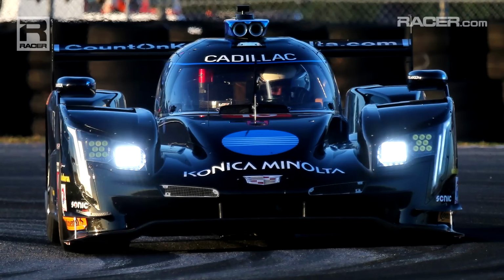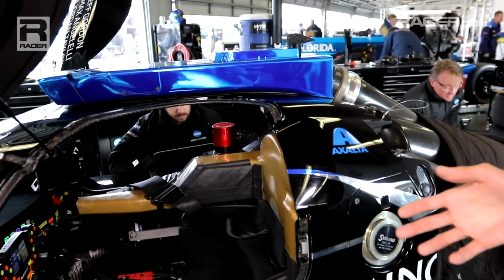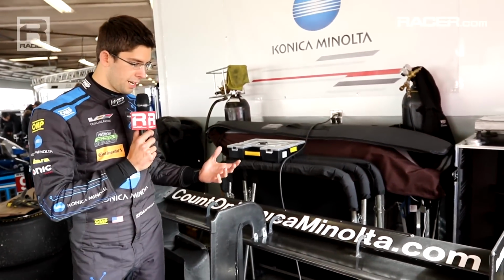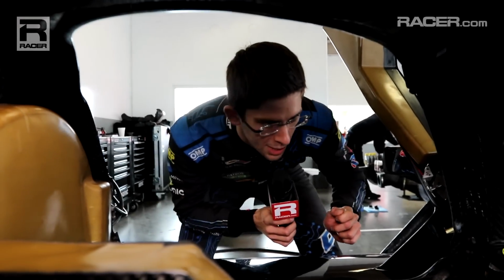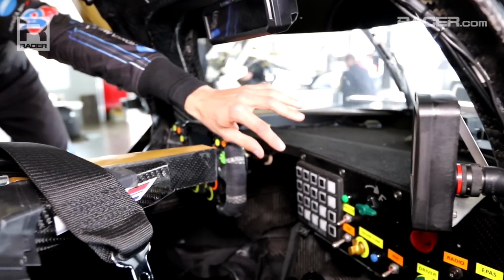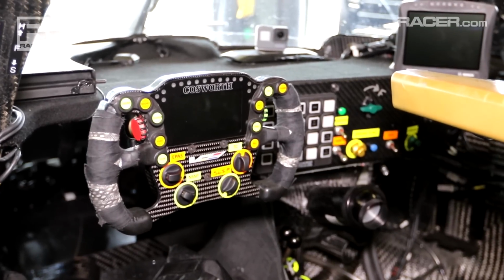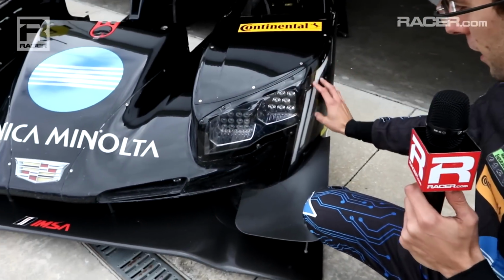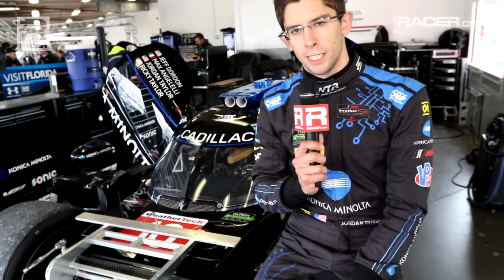IMSA: Cadillac DPi.V-R Tech Tour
Wayne Taylor Racing's Jordan Taylor takes you through an insightful technical tour of his new Cadillac DPi-V.R prototype ahead of its debut in the 2017 IMSA WeatherTech SportsCar Championship.

The 6.2-liter V8-powered rocket, dressed in the team's patented black livery, is a stunner inside and out.